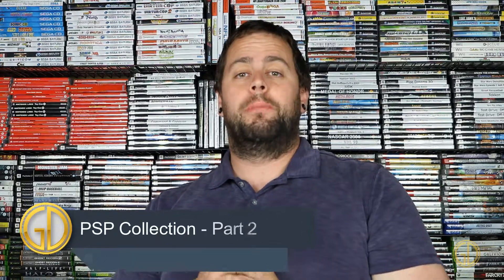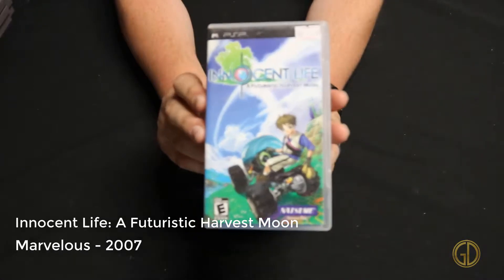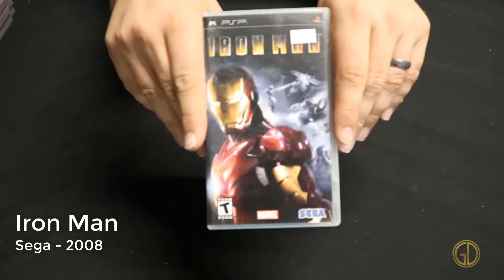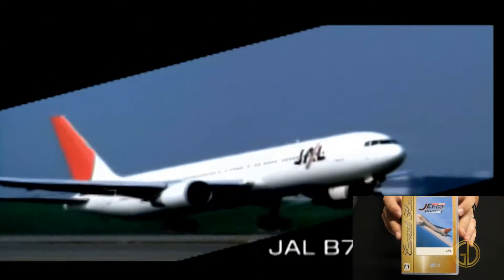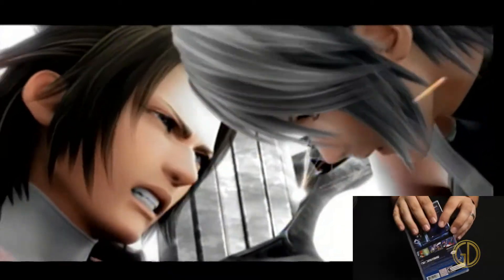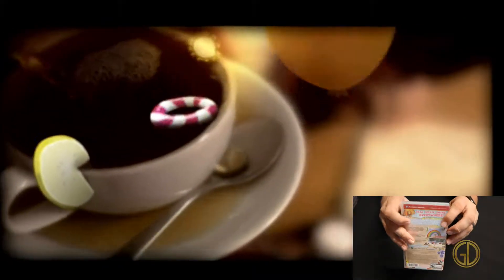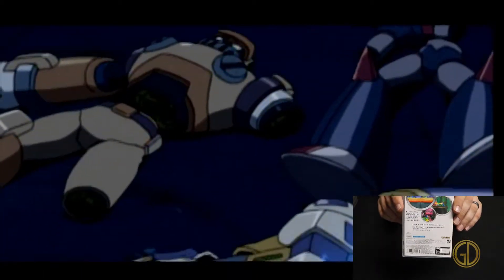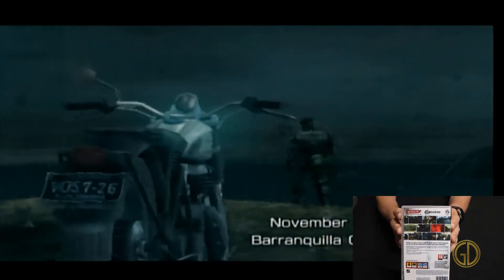PSP Collection Part 2 | GameDad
Here is the 2nd part of my PlayStation Portable Collection! I hope you all enjoy this series of collection videos for the PSP! Any must have games I should know about?

Let me know what you thought this video down below!